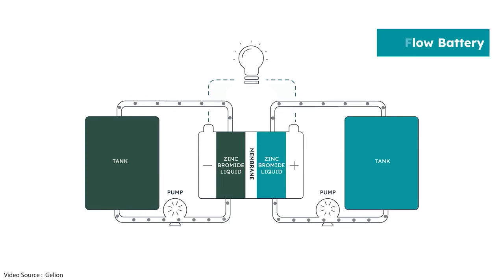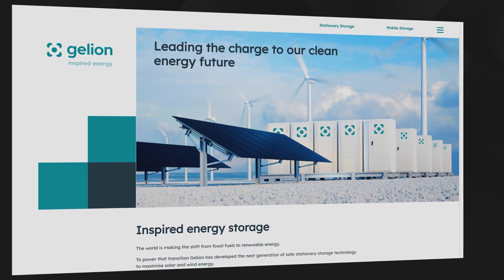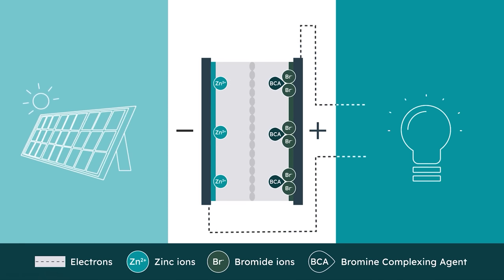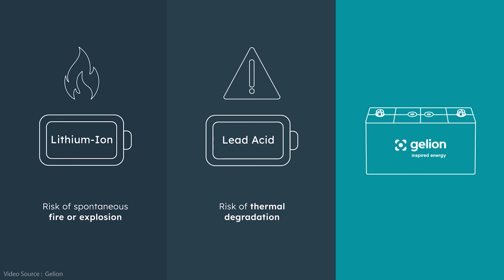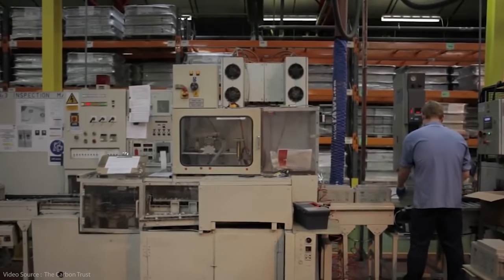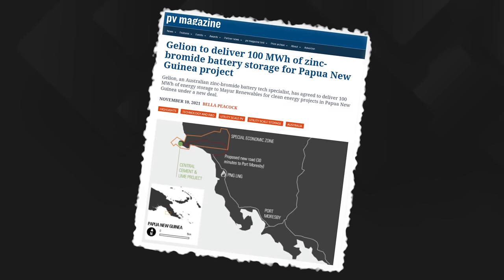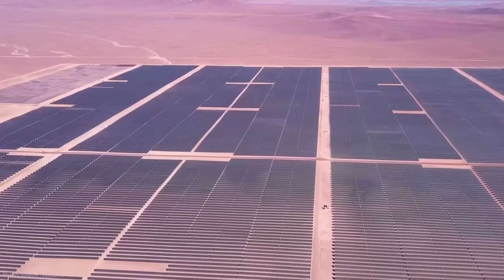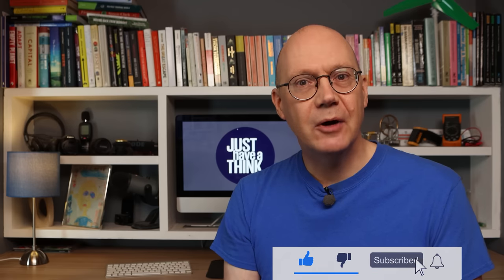Zinc Bromide GEL batteries. Cheaper, greener, simpler & safer than lithium -ion!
Energy storage is becoming an increasingly crowded market which, at least at utility scale, is still dominated by lithium-ion technology. But cheaper, greener and safer alternatives are being developed all the time. One of the latest candidates uses well established zinc-bromide chemistry but with a completely new twist, all wrapped up in very inexpensive and easily recyclable packaging from existing battery production lines. Very clever!

Research Links